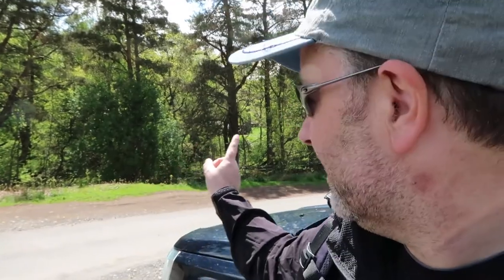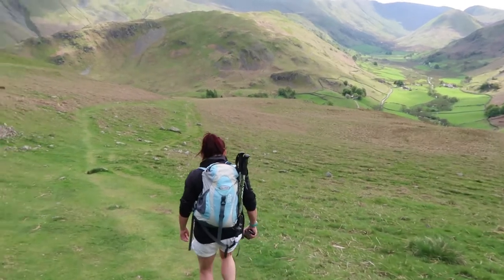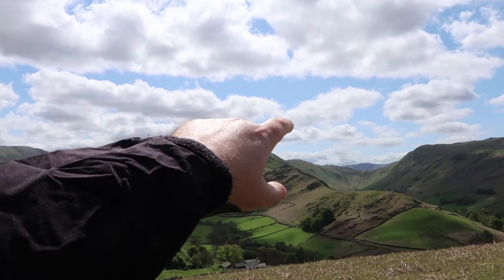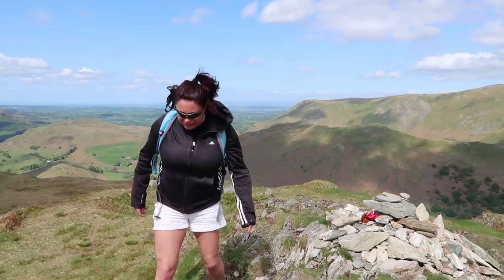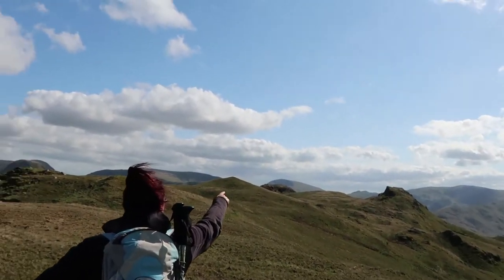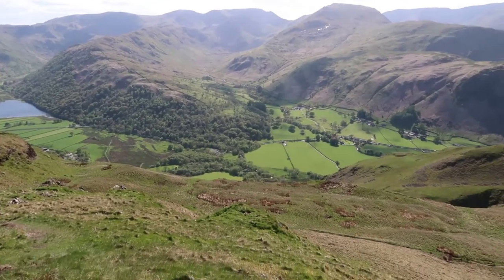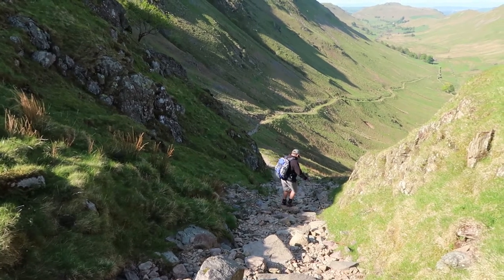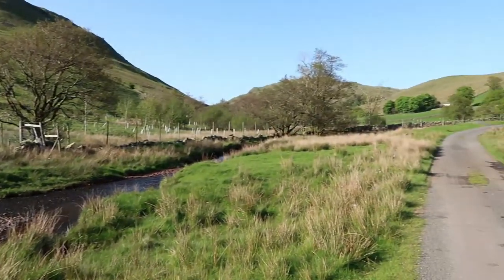Hallin Fell, Beda Fell and Angletarn Pikes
Our next three Wainwrights No's 135, 136 and 137 of 214, leaving us with 77 to go.

Kit/equipment we use:

His:

Walking Trousers - Montane Men Terra Regular Leg Hiking Pants
Rucksack - (32 litre version of) Deuter Futura Pro
Boots - ECCO Biom Hike (an older version of these)
Baselayer - Rab Men's Merino Plus 120 Long Sleeve T-Shirt
Windproof - Rohan Windshadow
Waterproof - (there are better) Berghaus Men's RG1 II Waterproof Jacket
Buff - Buff Original
Poles - Fizan Compact
GPS Software used - Viewranger 1:25,000
Maps - OS Explorer Series (OL4, OL5, OL6 and OL7)
Water Bladder - Platypus Big Zip LP Hydration Reservoir System 2 Litre
Compass - Silva Expedition 4-360
Multi tool - Leatherman Wave
Flask - (an older version of) Thermos Ultimate Flask - Gun Metal (500 ml)
Camera - Gopro Hero 3+ Black - new version is GoPro HERO5 Black Action Camera
Camera - Canon G7x Mkii
Video editing software - Adobe Premiere Pro, part of Adobe Creative Cloud

Hers:

Walking Trousers - Rab Women's Sawtooth Pants
Rucksack - Deuter Act Lite 15 (an older version of this)
Waterproof - (an older version of this) Berghaus Women's Gore-Tex Paclite III Jacket
Footwear - The North Face Women’s Hedgehog Gore-Tex Low Rise Hiking Boots
Poles - Fizan Compact